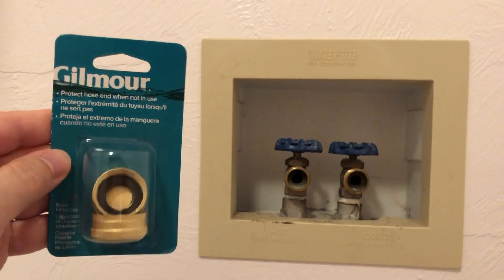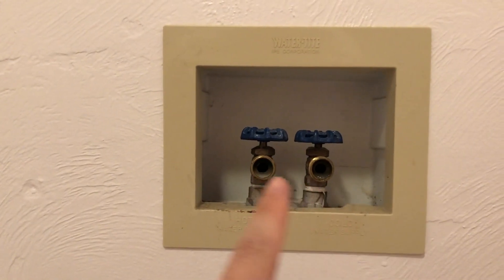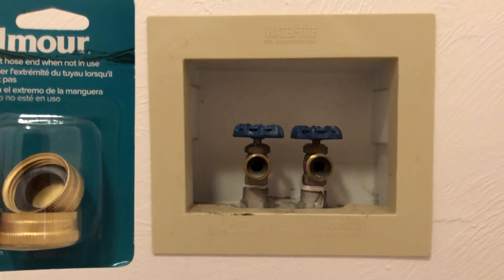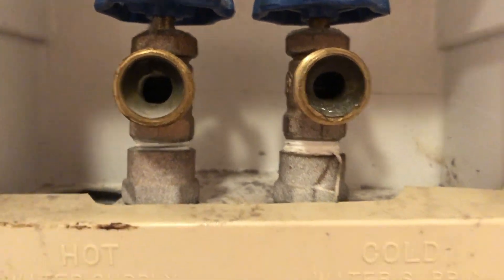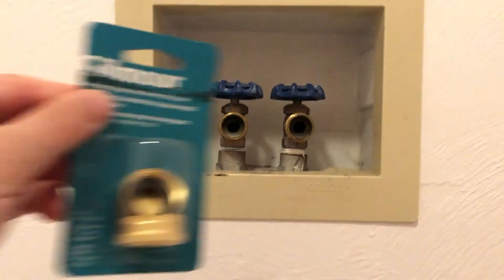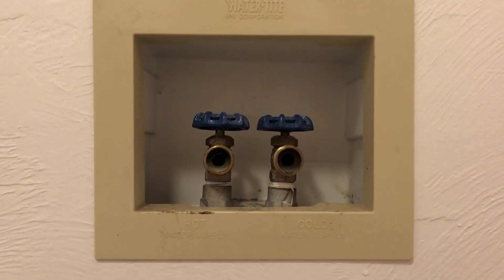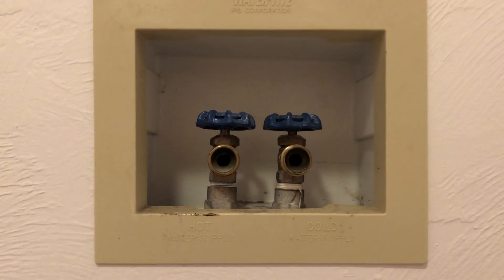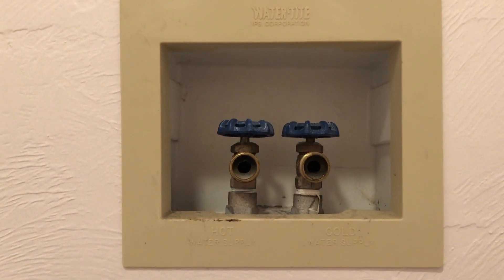Homeowner Tip: Hose caps for your washer/dryer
Sometimes it's easy to forget the small stuff! Here Michael reminds homeowners of a simple fix that can avoid a real mess! It's so small and simple yet it can save you a lot of time and money!

Michael Krasilovsky creates original content providing an in-depth look into the Corvallis area and the greater Willamette Valley. His video series explores all the reasons we love to live & play in Corvallis - The Heart Of The Willamette Valley.

If you enjoy this content, please help our channel out and subscribe, hit that thumbs up button and donʼt forget to click on that bell so you can be notified when a new video is uploaded.

Michael Krasilovsky is a Realtor® and Principal Broker at RE/MAX Integrity in Corvallis, OR.